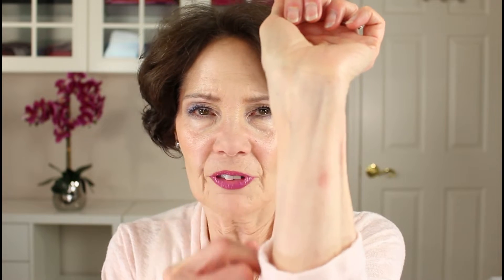How to Find the Perfect Foundation for Women 50+ Part 1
If you're over 50 and beyond--and are looking for help with your foundation--this video (and the next video in this series) are for you! As a professional makeup artist who specializes in helping women 50+ with their makeup, I share tips and tricks to help all of us with mature skin look on the outside how we feel on the inside. This Part 1 video specifically focuses on the five key questions to ask to find the foundation that's perfect for you so you can look and feel your confident best.

I will always share my honest opinions with you!  But there is absolutely no additional cost to you and you are free to choose whether you wish to use these links or not.  If you do use these links, I thank you so much for helping to support the mission of this channel.

What I’m Wearing:
     Alma Eyeshadow Palette from Ami Hearts Beauty
     Juvia’s Place Warrior II Eyeshadow Palette
     Anastasia of Beverly Hills “Brow Wiz” in “Medium Brown”
     Eve Pearl Priming Moisturizer Treatment
     Eve Pearl Foundation (Light)
     Eve Pearl Concealer Duo (Light)
     Laura Geller Baked Highlighter Duo “Vanilla/Portofino”
     Cover FX Contour Kit P Light-Medium (discontinued)
     Wet ‘n Wild Contour Stick in “Where’s Walnut”
     RCMA Cream Blush Palette  (Combined “Special,” “CTV,” and “Gena Pink”)
     Tarte Mascara “Lights, Cameras, Flashes”
     Clinique Bottom Lash Mascara
     Clinique Quickliner Eyeliner in “Intense Chocolate”
     Laura Mercier Flawless Fusion Ultra Longwear Concealer
     Elf Lip Lock Crayon
     Revlon Colorstay Lip Liner in “Wine”
     MAC Matte lipstick in “Hey, Boy, Hey” (Limited Edition no longer available)
     NYX Aqua Luxe Lipstick “Pink Jewel” (Discontinued)
     Cover Girl Lip Lava in Violet (Discontinued)

Brushes:
     Morphe M506 (firmer brush used for "outer 7")
     Morphe M321 (shorter, firmer detail brush)
     Morphe M504 (blending brush)
     Robert Jones #40 (flat top eyeliner brush)
     Robert Jones #13 (pencil brush)
     Robert Jones #14 (small inner corner brush)
     Lauren Hutton Pooch and Nose Brush (discontinued)
     Eve Pearl Contour Blender 201 (for foundation)
     Real Techniques Sculpting Brush (for contouring)

If you know someone else who might enjoy this video and find it helpful, I would so appreciate it if you would share it.  And if you liked today’s video, please give it a “thumbs up.”

For additional tips, techniques and product suggestions specifically for those of us 50+, let’s connect on these other sites:

Many women have told me they also appreciate written information that can be printed out.  So I hope you’ll enjoy this helpful mini-guide:
"The Top Four Research-Proven Makeup Techniques That Help Women 50+ Look 5-20 Years Younger."  I hope these techniques will help you see a smile in your eyes when you look in the mirror.